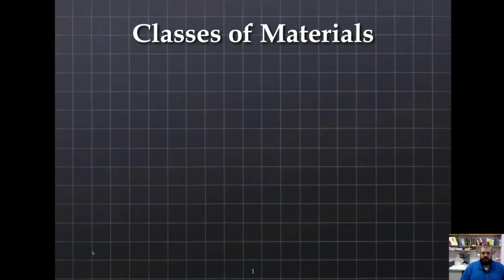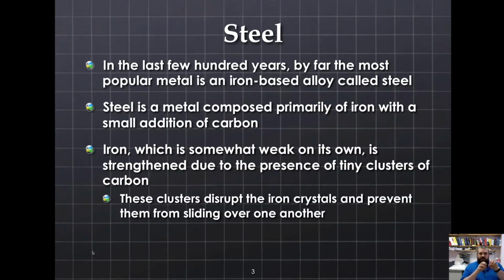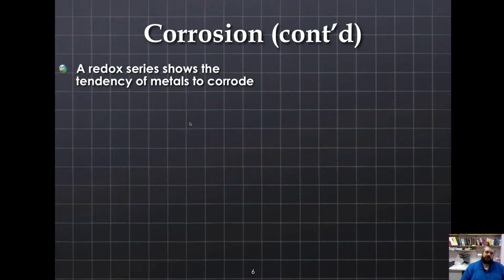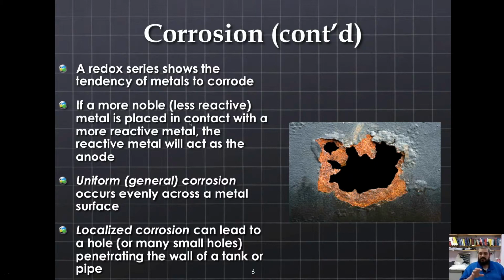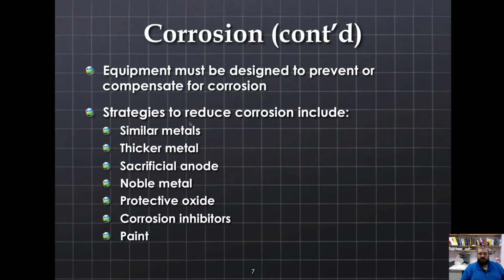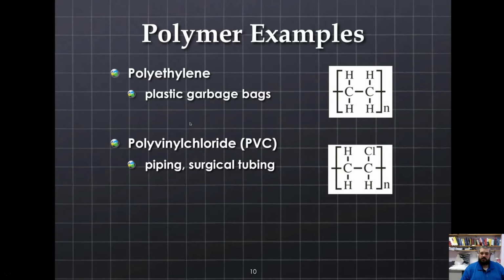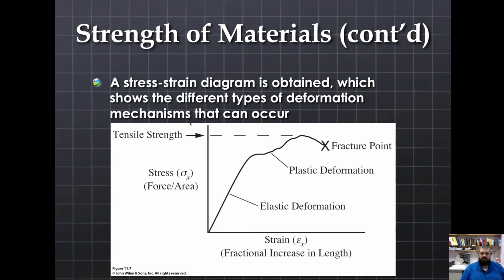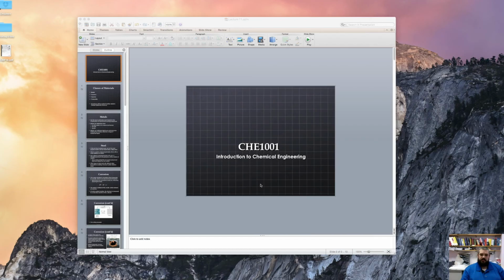Section 5 - Lecture 1